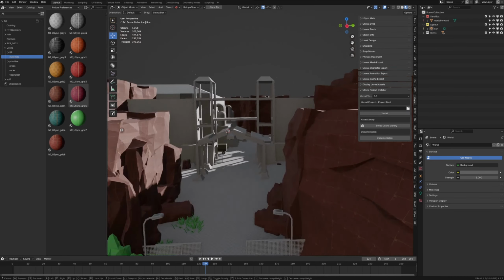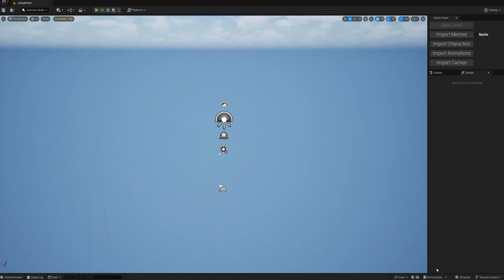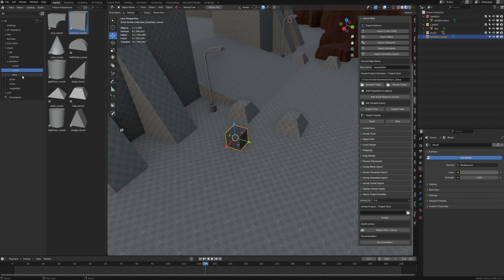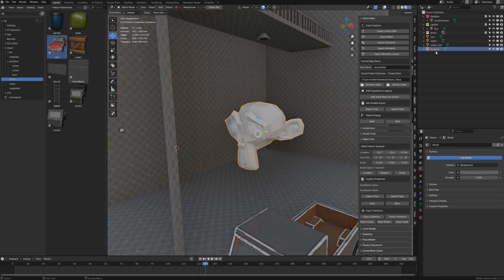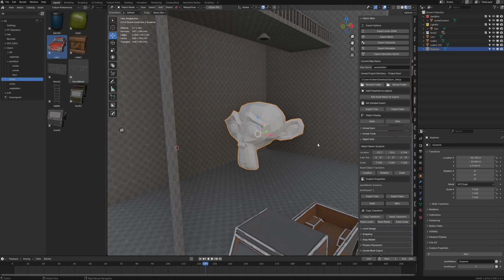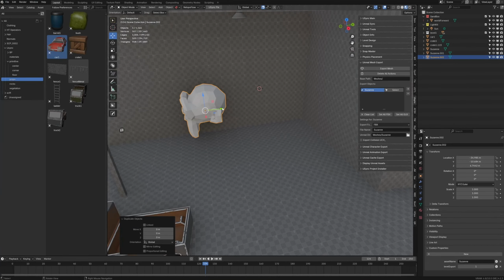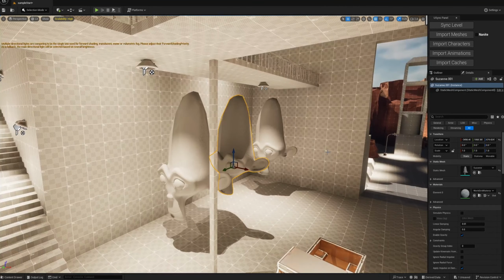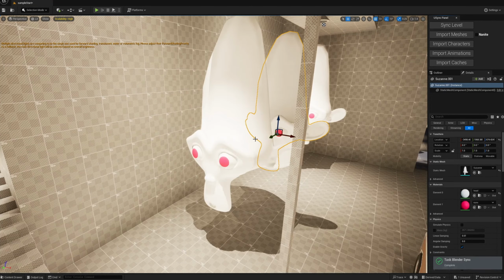USync 1.3.5 - Quick Start